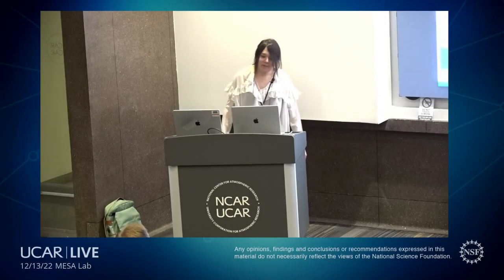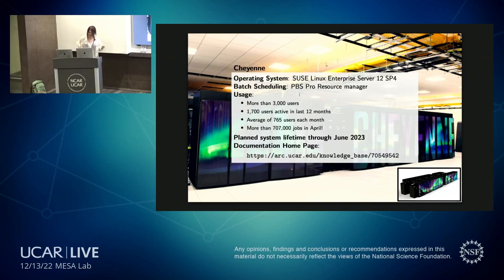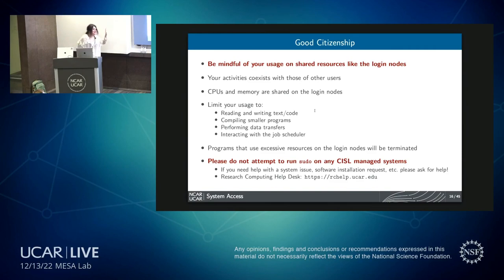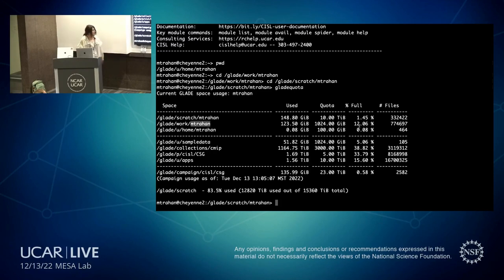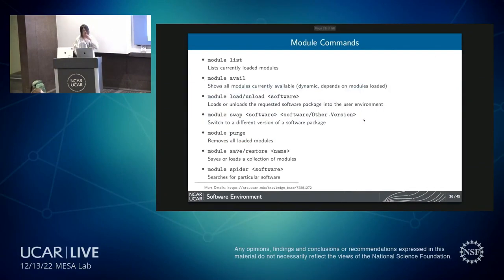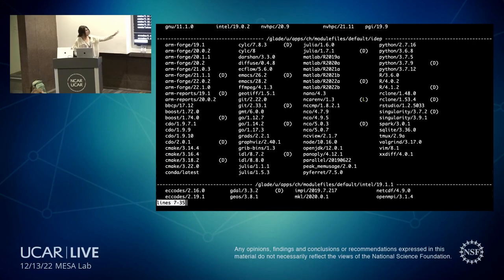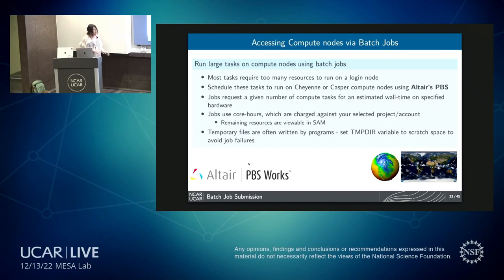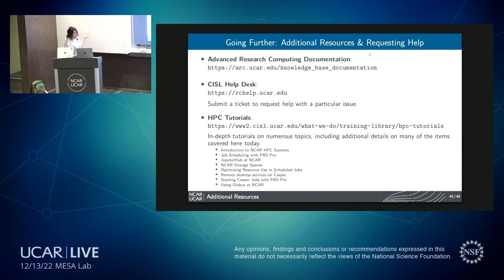New User Training for HPC Systems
This tutorial, presented by Mea Trahan of the CISL Consulting Services Group, will introduce new users to the Cheyenne high-performance computing system and the Casper cluster for data analysis, visualization, and machine learning.